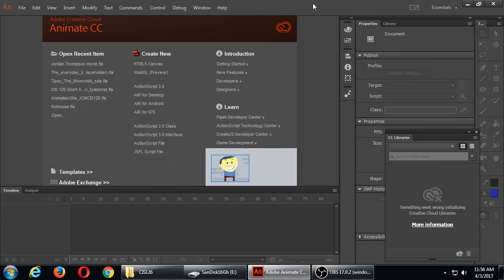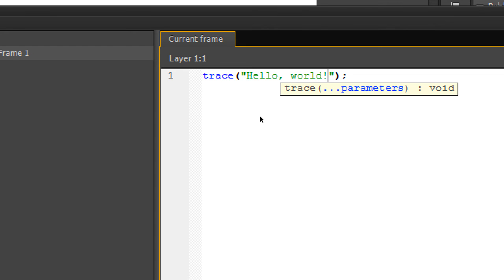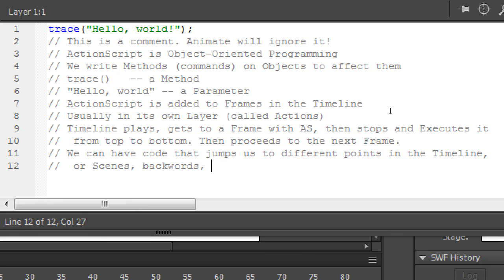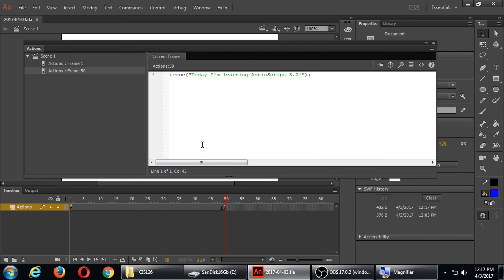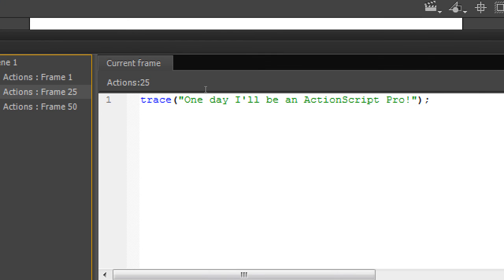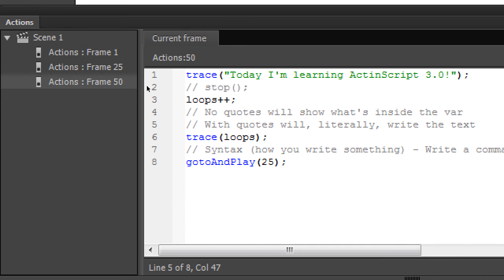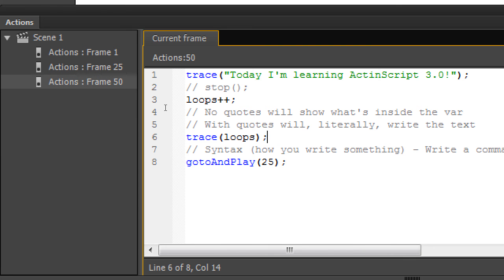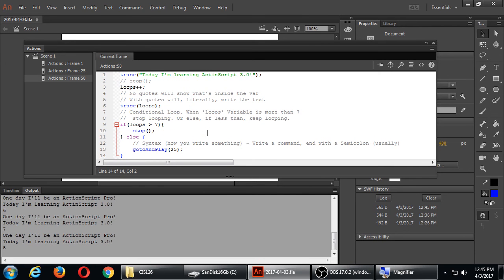CIS126 2017 04 03 11 56 49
Intro to ActionScript programming in Adobe Animate.
A discussion of Objects and Methods. We created a Variable, Conditional Statement (if...else loop), and timeline manipulation (gotoAndPlay).
First steps toward creating a Point and Click game.